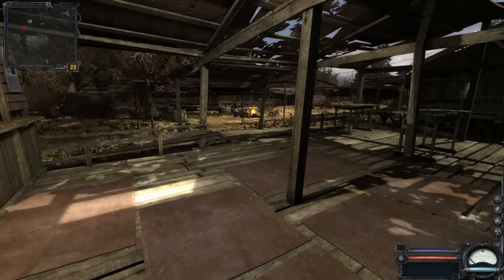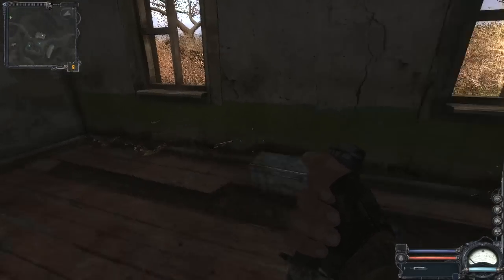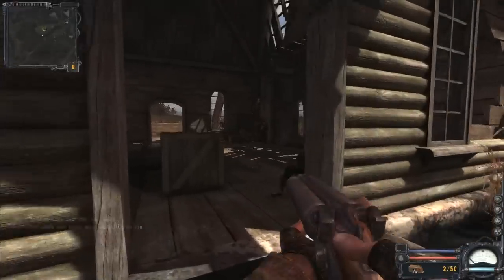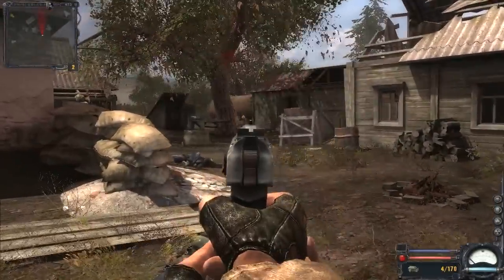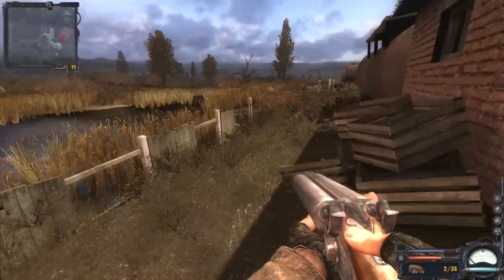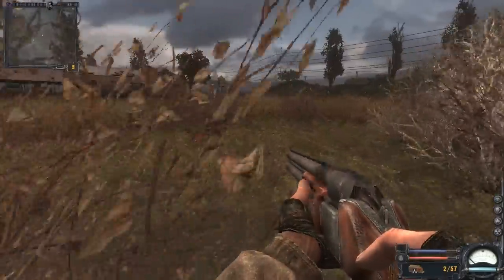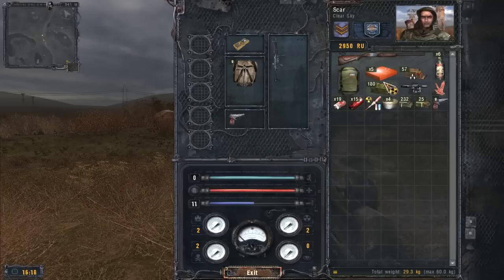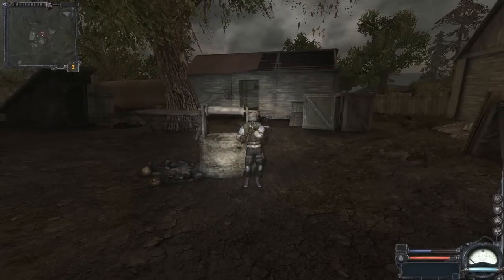Let's Play S.T.A.L.K.E.R.: Clear Sky Ep.02-Swamp Bandits and Faction Bores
In episode two of Let's Play S.T.A.L.K.E.R. Clear Sky, Scar is sent out into the Great Swamps proper by Clear Sky to deal with a bit of a bandit infestation. We're only too happy to oblige, and go off to meet and greet the local Renegades with a 12 gauge handshake. This covers the first and only mandatory participation in the new Faction Wars system that was added to Clear Sky (and thankfully only Clear Sky). It basically just revolves around you capturing strategic points of interest on the map and weakening the enemy faction before the dumb AI of your faction get killed off by respawning reinforcements that force you to recapture places all over again. With that said, I probably will be covering the optional Faction Wars in bonus videos, though likely in an abbreviated format for interest's sake.